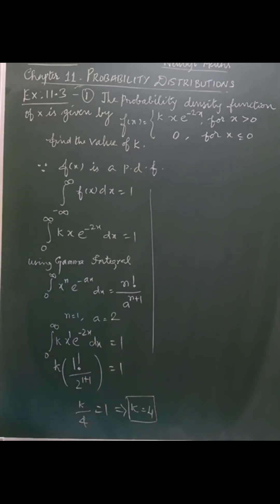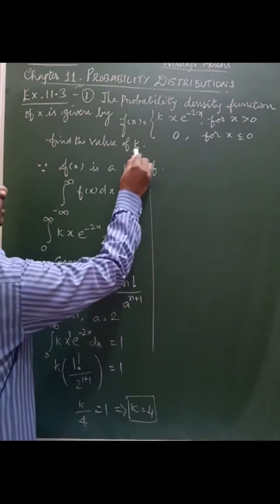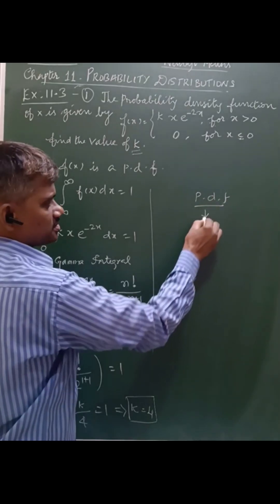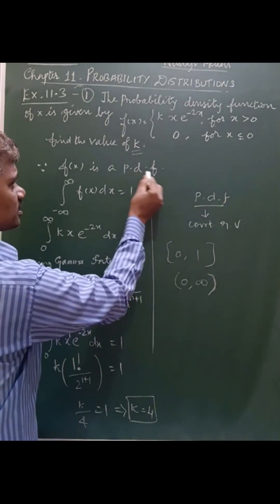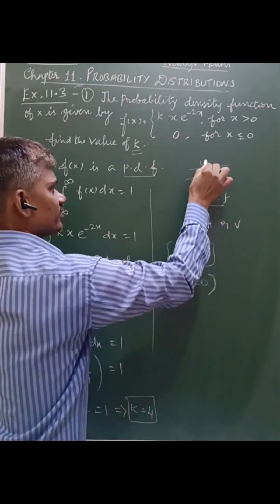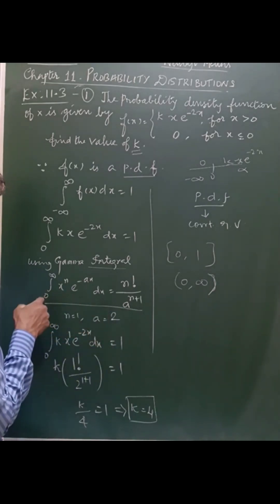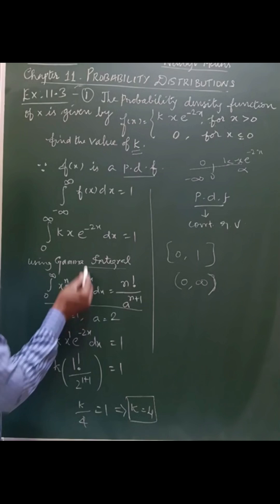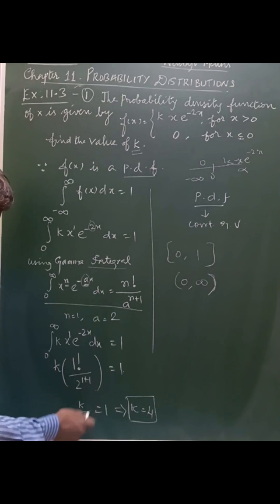12th Maths Ex: 11.3-1st sum